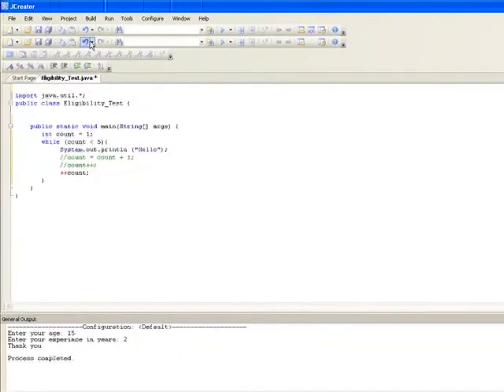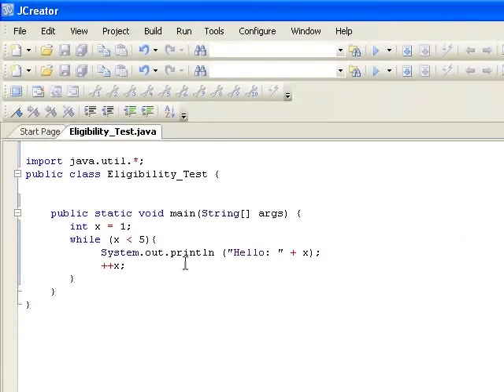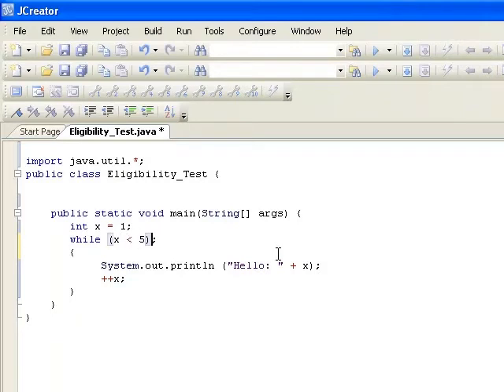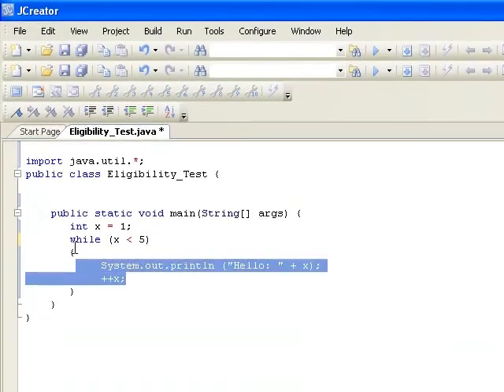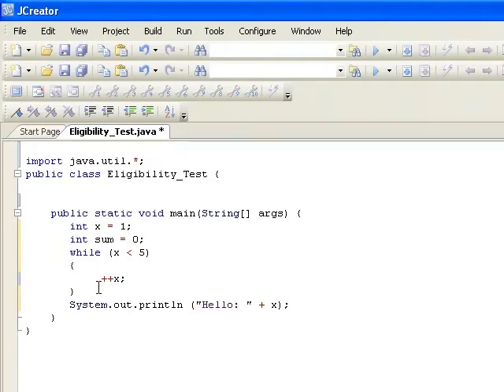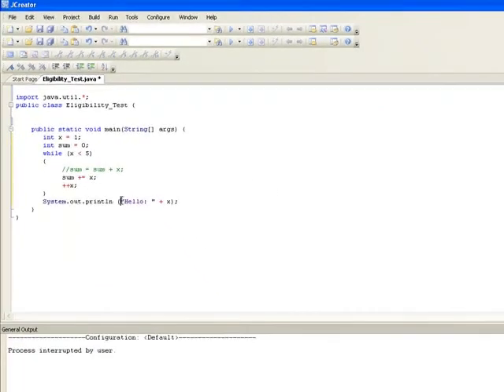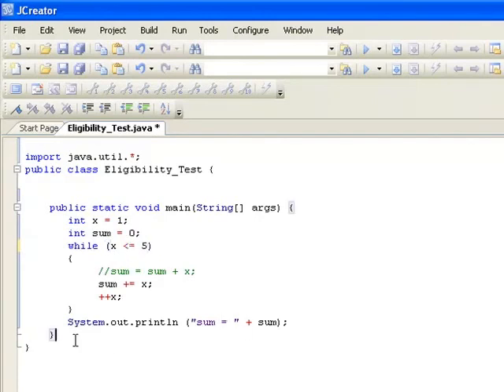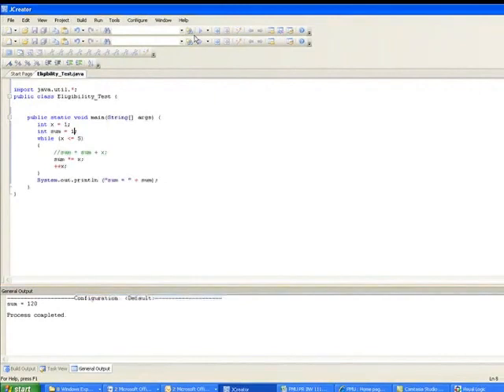While loop-Part 2